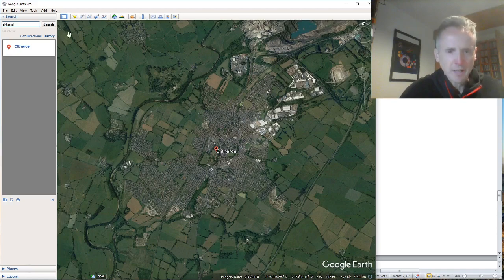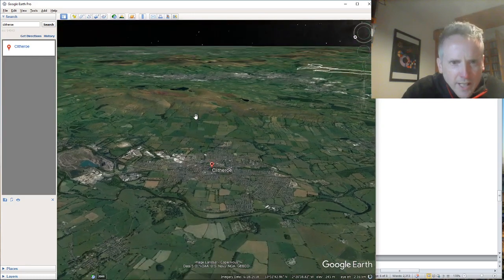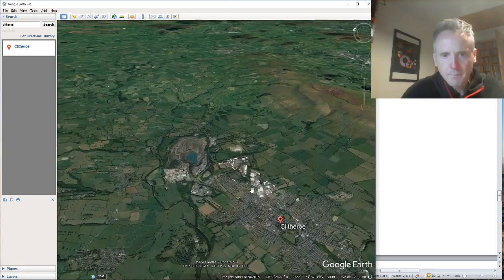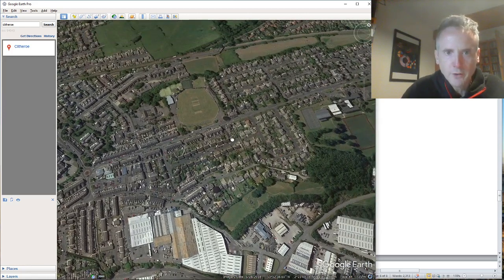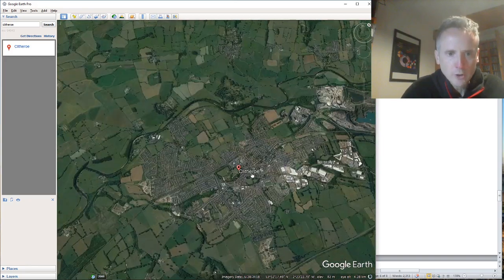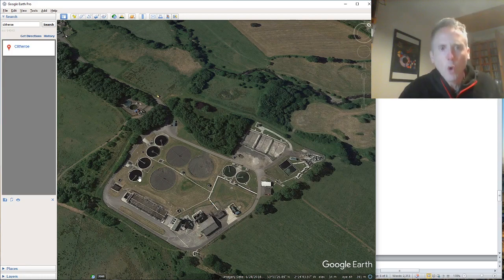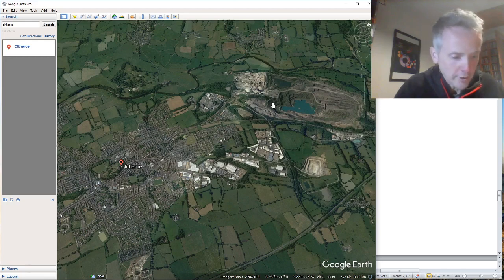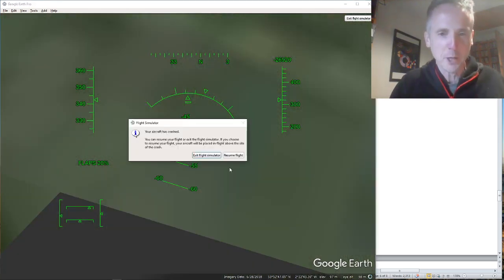Y10 LAND USE